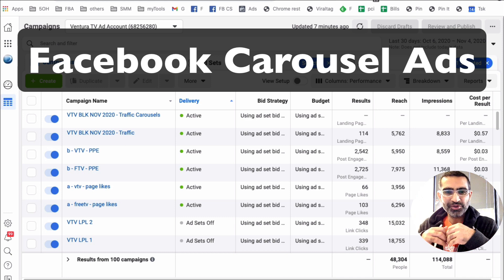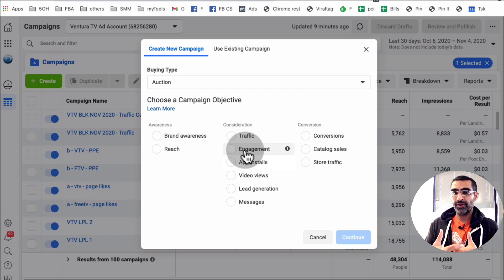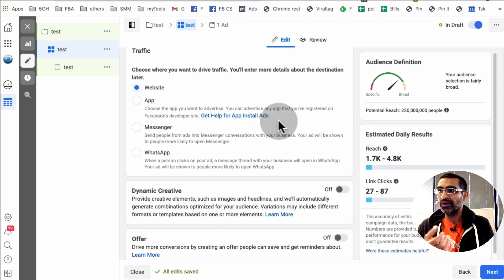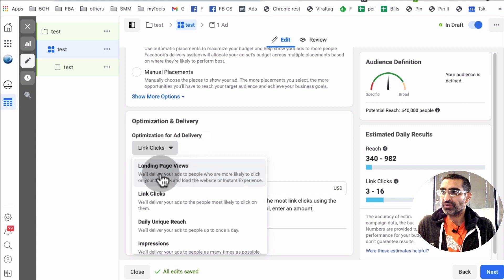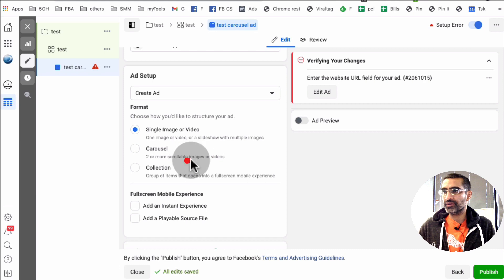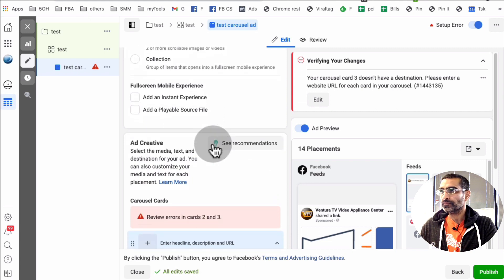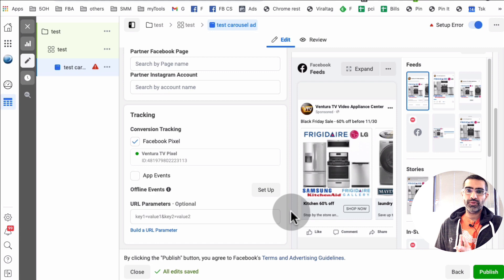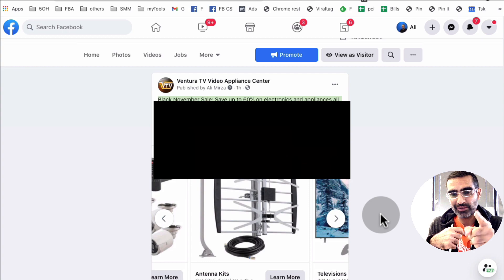How To Create Facebook Carousel Ads (Step By Step Tutorial)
In this video we will see How To Create Facebook Carousel Ads tutorial. Crating carousel ads in Facebook is very easy and I will show you a live example and step by step process. With carousel ads you can show multiple products or tell your brand story in one Ad campaign.